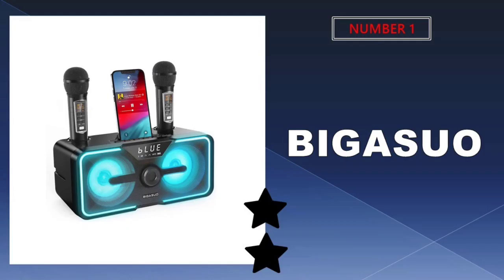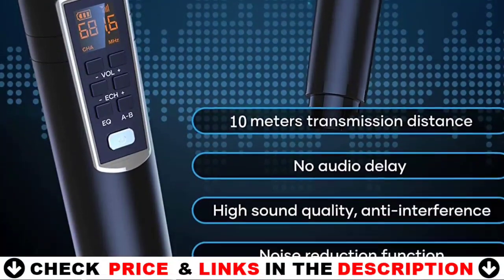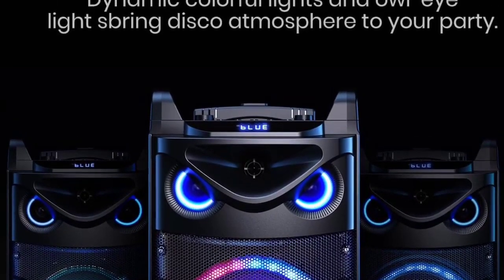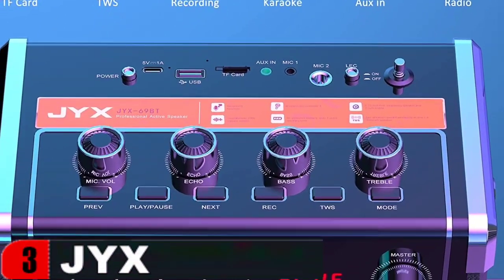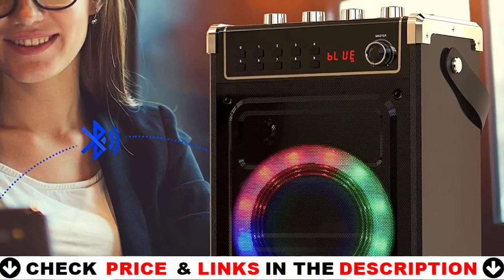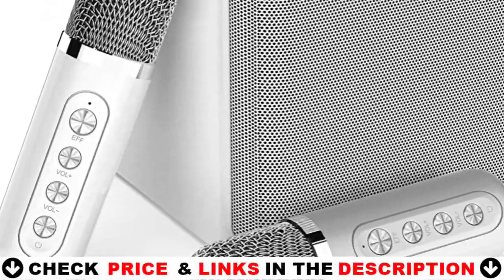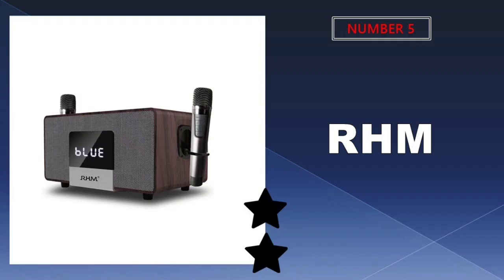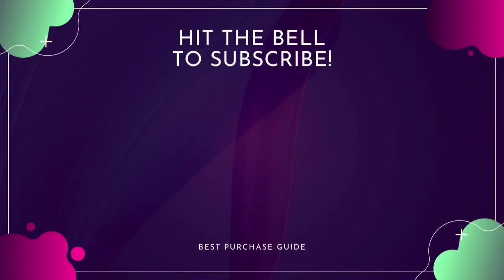Best Karaoke Machine for Home 2024 🔶 Top 5 Karaoke Machine Reviews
Links to the Best karaoke machine for home 2024 is in below ▼ In this Best karaoke machine for home reviews video, we try to pick the Best karaoke machine for home for the money.

💥All above karaoke machine for home links are Applicable in USA, Canada & UK💥

What we do: We've researched the Best karaoke machine for home on Amazon saving you time and money. Our team analyzes lots of Best budget karaoke machine reviews that are designed for different kinds of users. We will take into consideration product quality, features, and price. We take expert's suggestions to make the Best karaoke machines and also pick some Best  karaoke machine for kids. So If you choose from this list, you can be rest assured that you are buying the Best karaoke machine for home use available on the market.